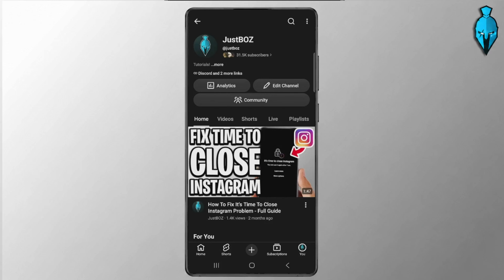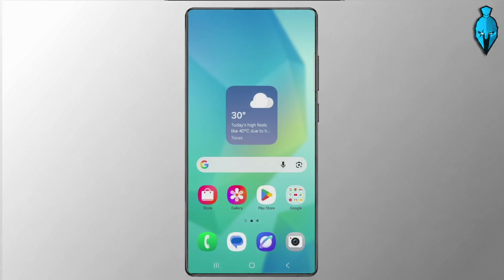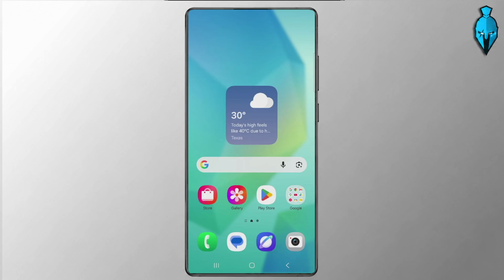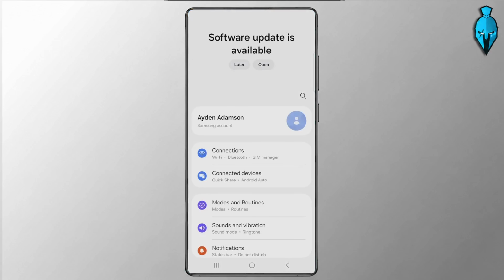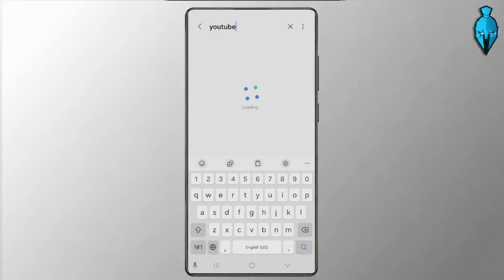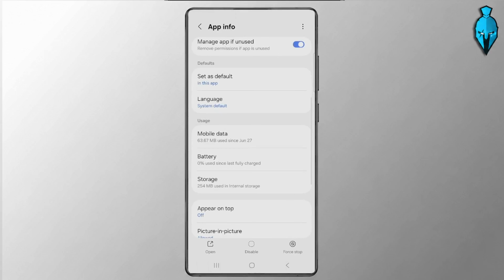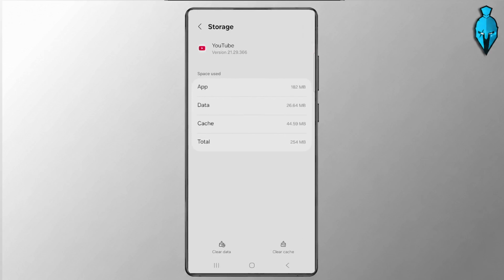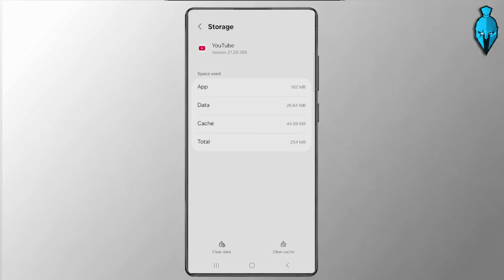How To Fix YouTube Keeps Crashing on Android - Full Guide